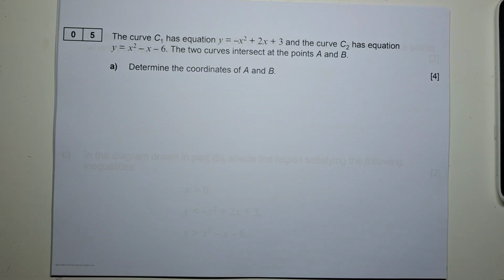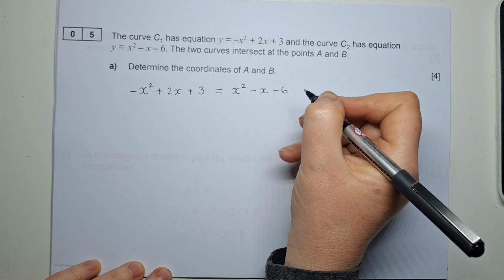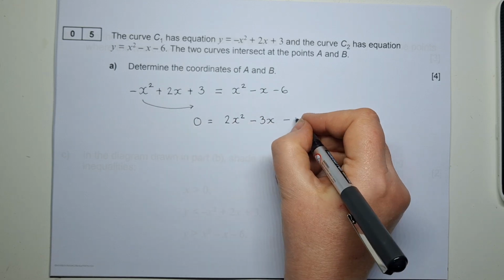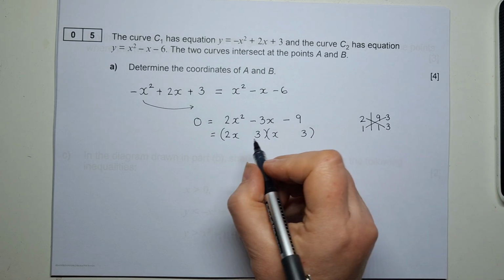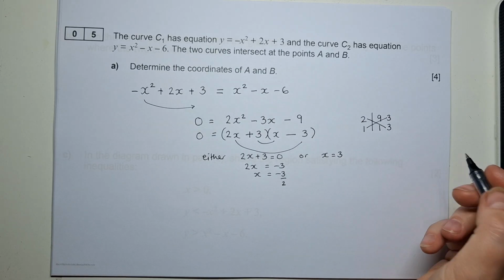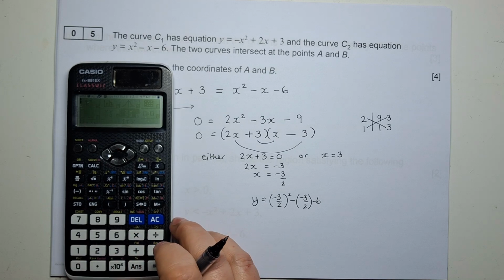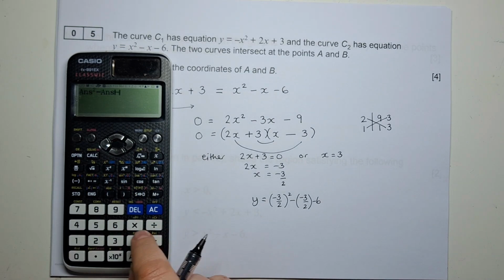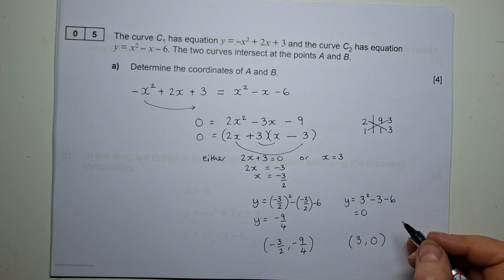5a Intersection points